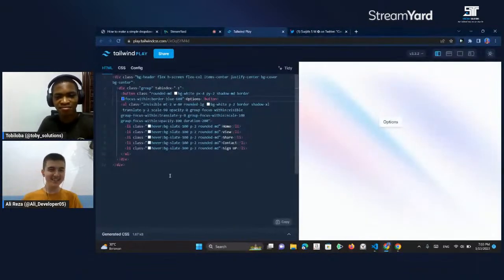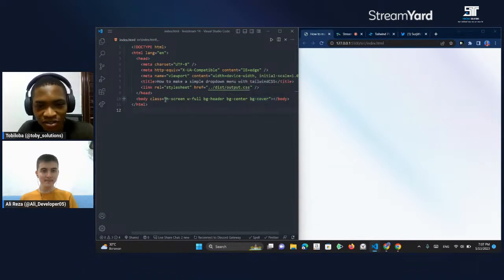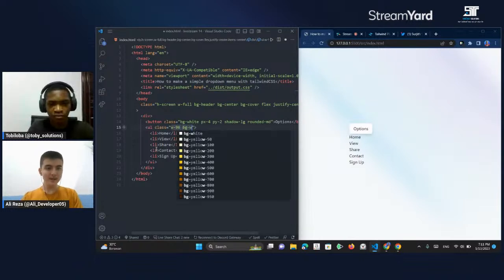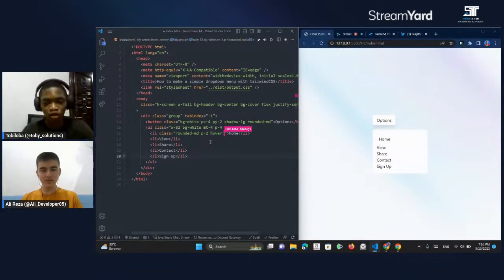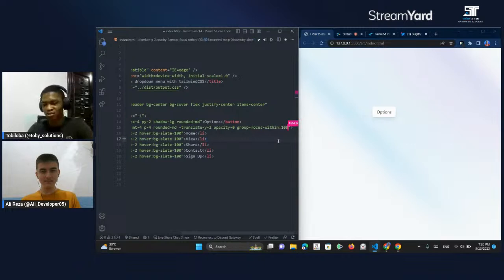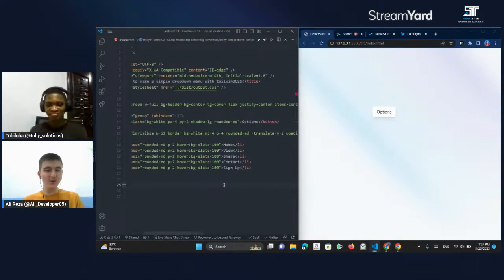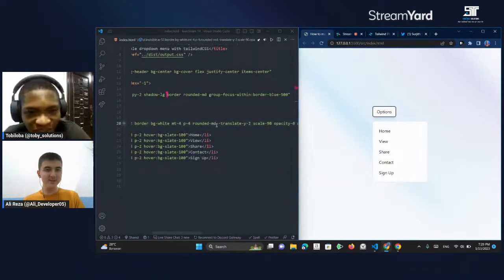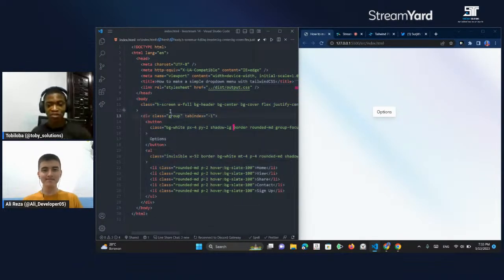Collaboration: How to make a simple dropdown menu with tailwindCSS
Today, Ali and Tobiloba will be making a simple dropdown menu and they will be doing it all with just HTML and tailwindCSS. Come do it together with us!!

Ali Reza

Tobiloba